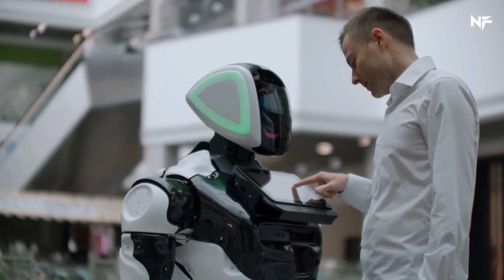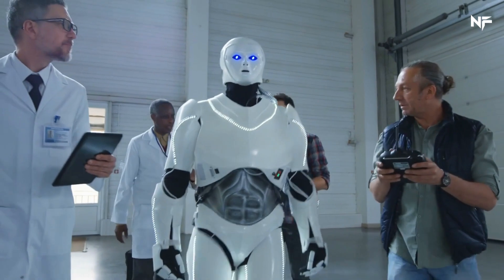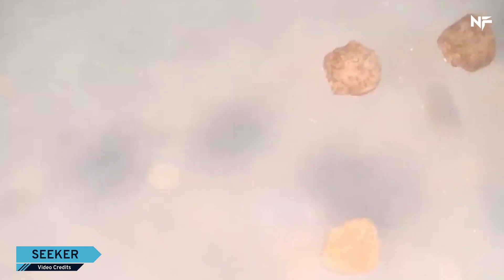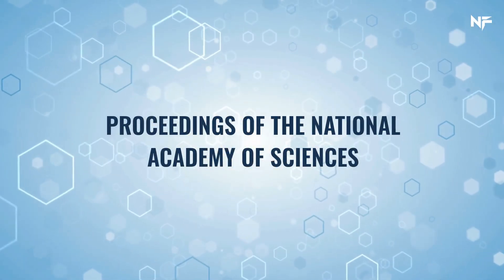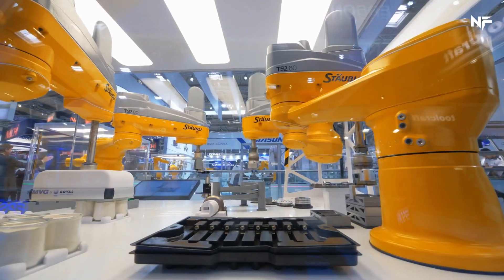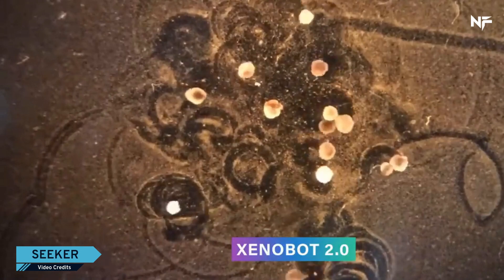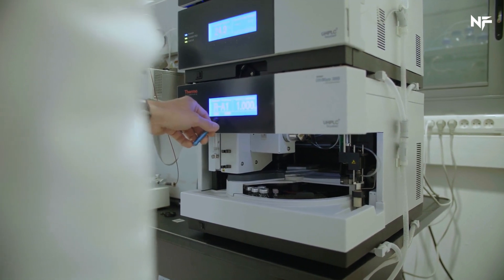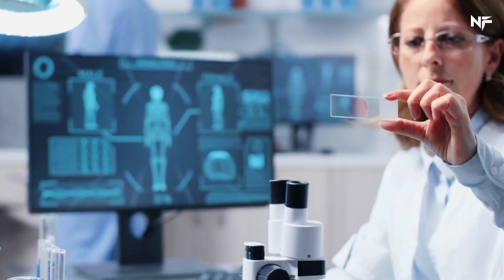Living Robots That Could Make or Break Us in 2021 - XENOBOTS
2020 was a signaling beacon for many a change, the biggest of which was the Coronavirus. However, there was one other invention that was foreshadowed by the global crisis – living robots. A team of scientists from the University of Vermont and Tufts University has now invented a new class of artifacts called Xenobots which are expected to revolutionize the field of robotics.